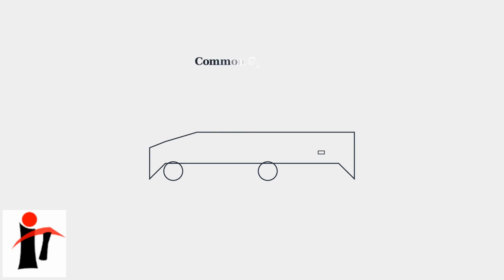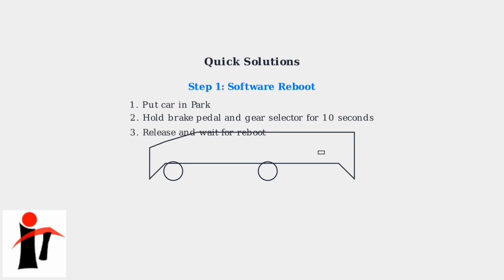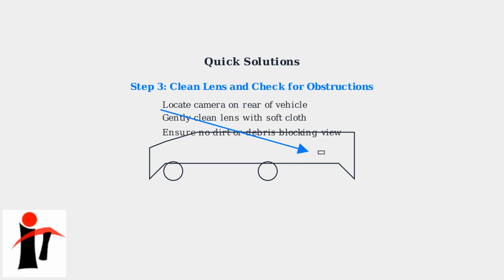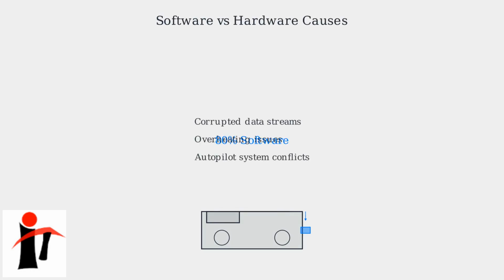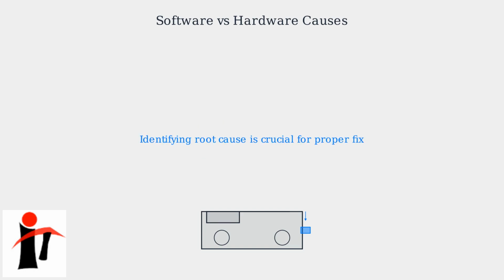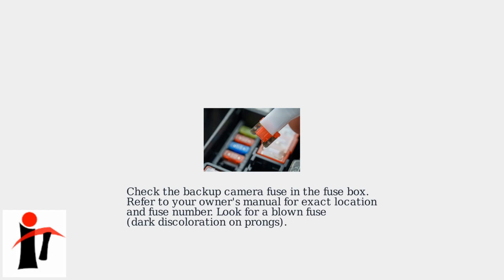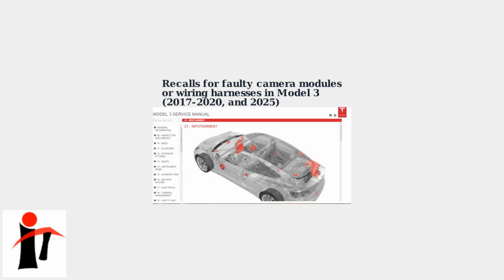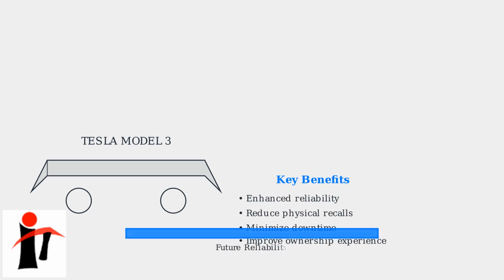How to Fix Tesla Model 3 Backup Camera Not Working – Black Screen, Glitch & Reboot Fix